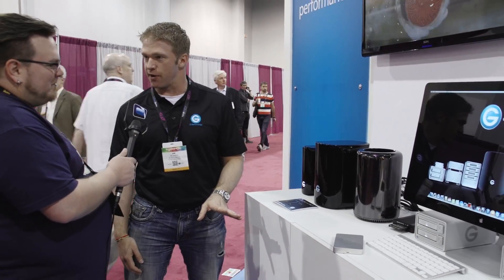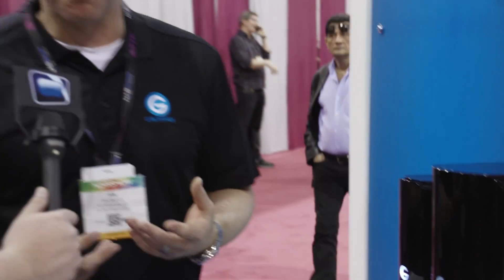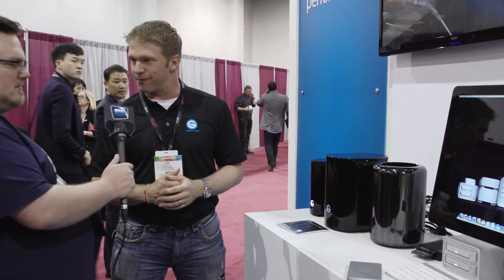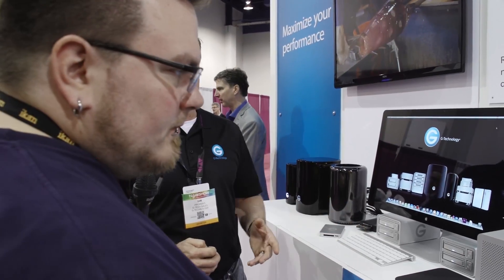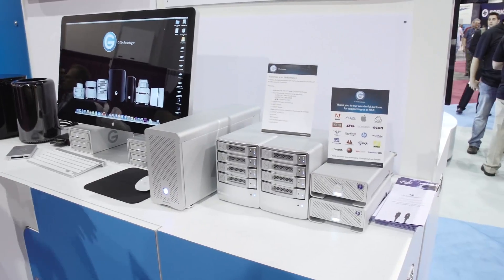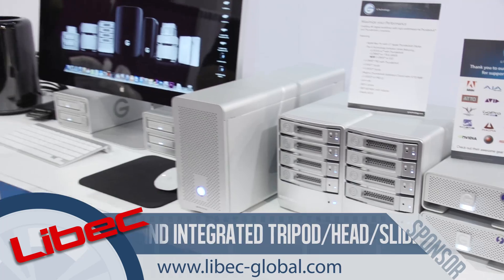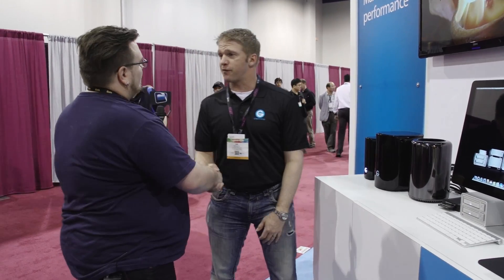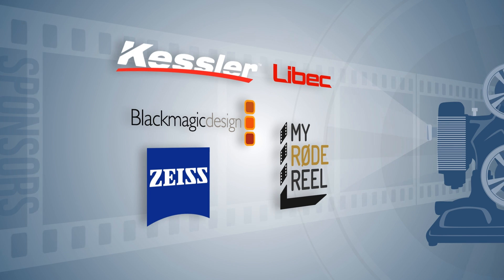NAB 2014: G-Technology 4K Storage Solutions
Welcome to NextWaveDV's coverage of NAB Show 2014.

Ian from G-technology goes over their new storage solutions aimed at a 4K workflow utilizing Thunderbolt 2 as well as adding SSD drives to existing docks.